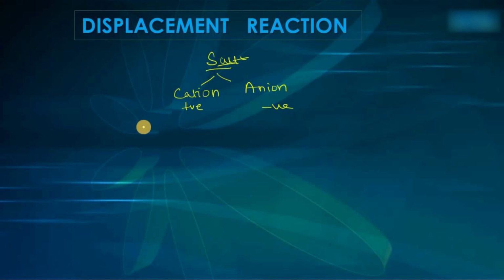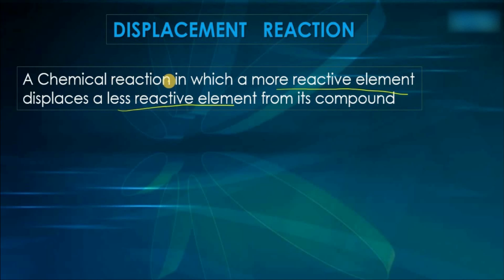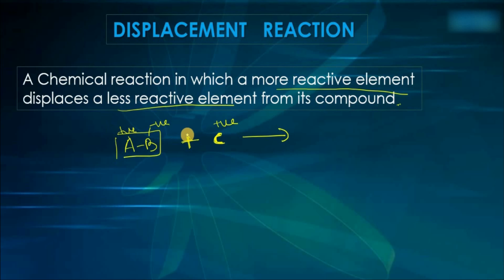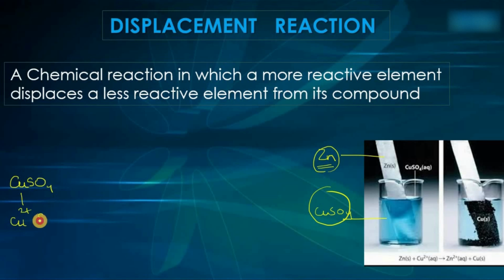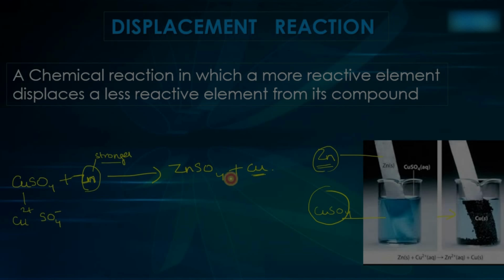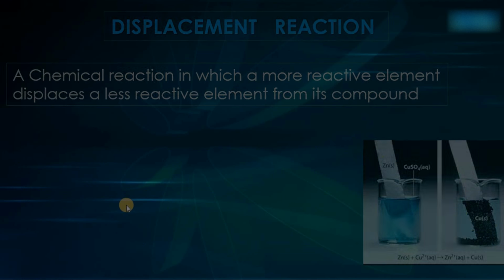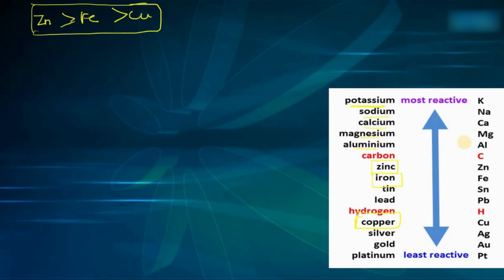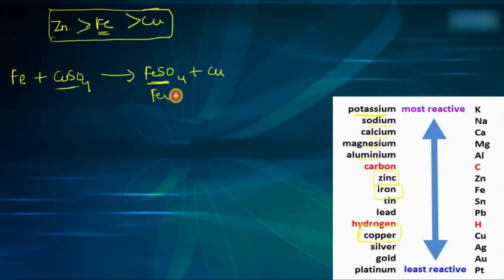DISPLACEMENT REACTION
In this video, we have discussed the displacement reaction and reactivity order of metals.